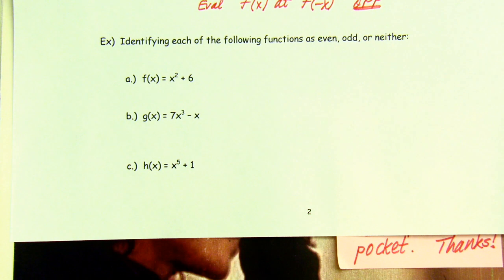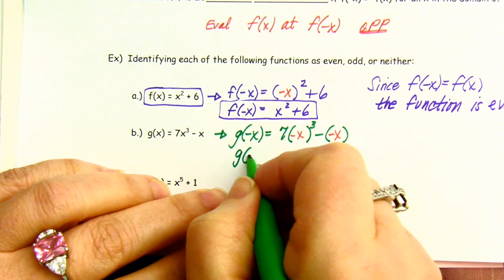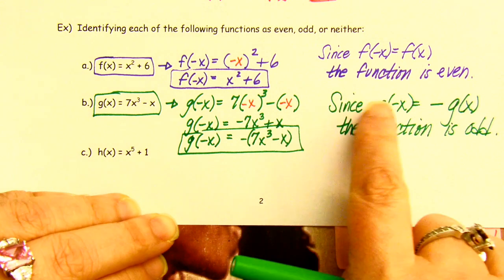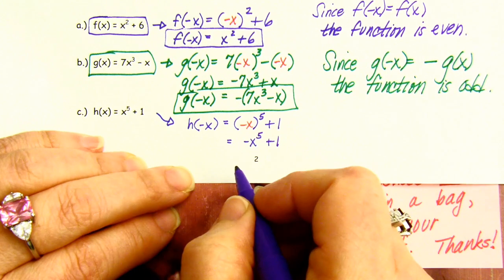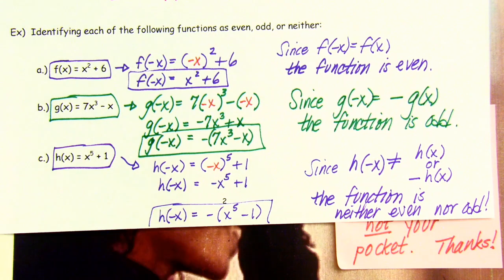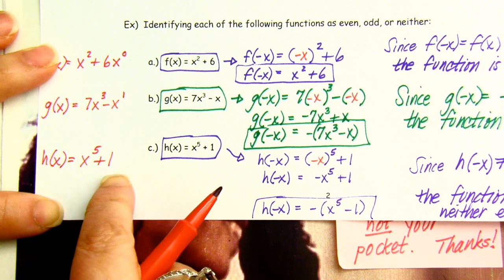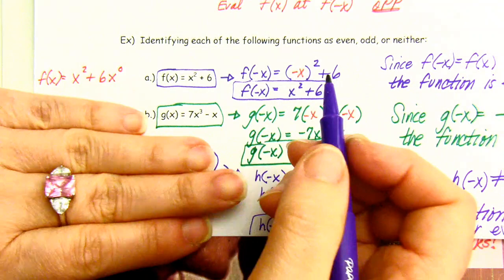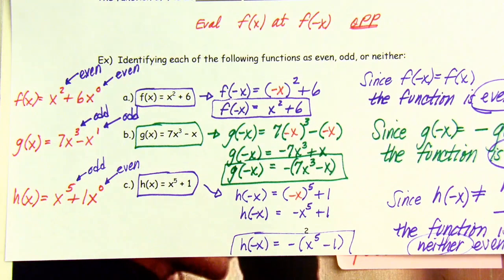Notes 2.4 (3) Avg Rate of Change between 2 points, EVEN:ODD functions 2 -HonColAlg